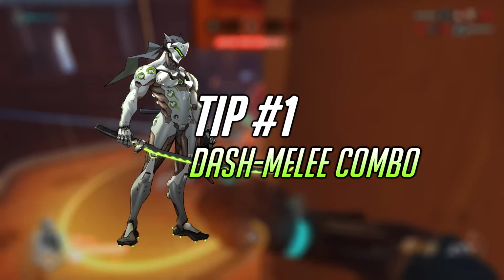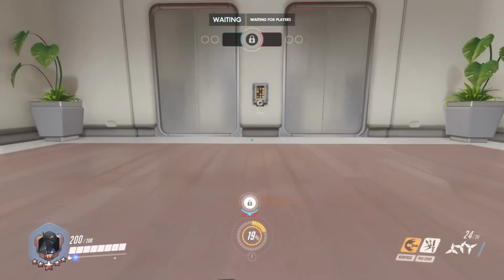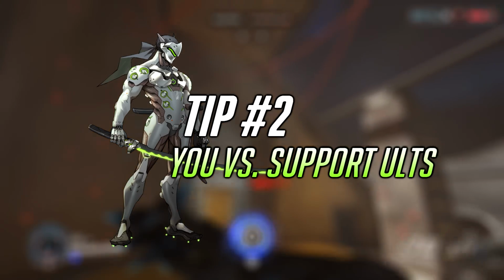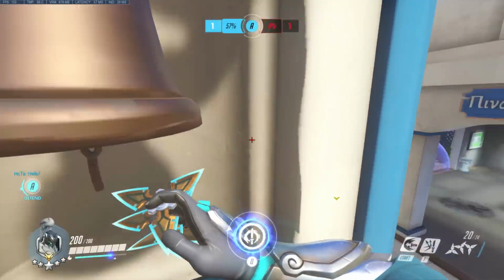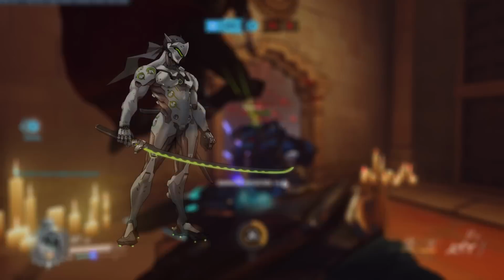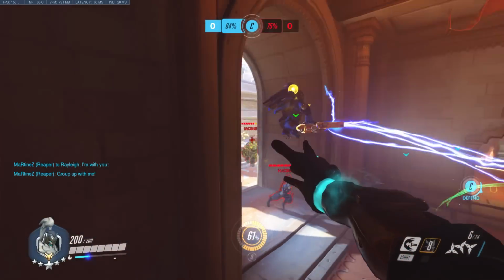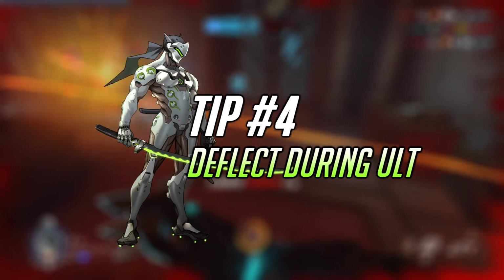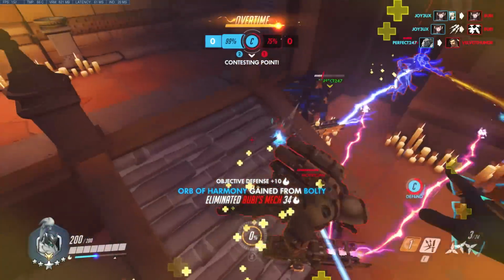GENJI Tips and Tricks (Season 12) | Overwatch Guide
- Learn from Top 500 Pros and carry your games!

Maining Genji in Overwatch Season 12? Here's 5 tips and tricks for Genji sourced from the pros to get you started!